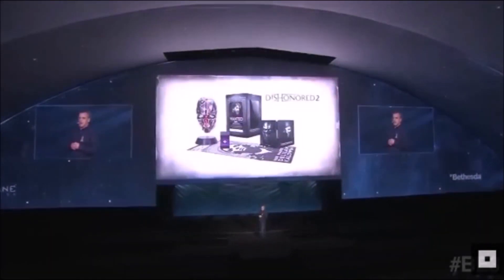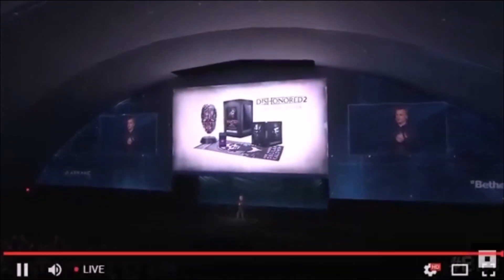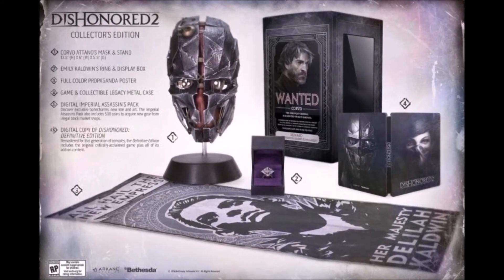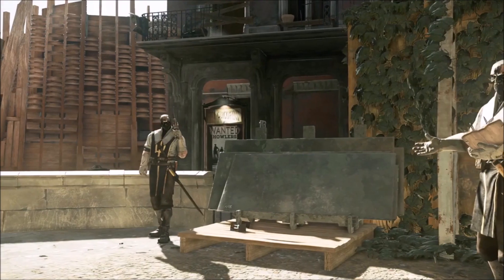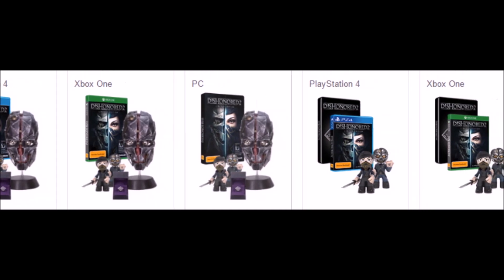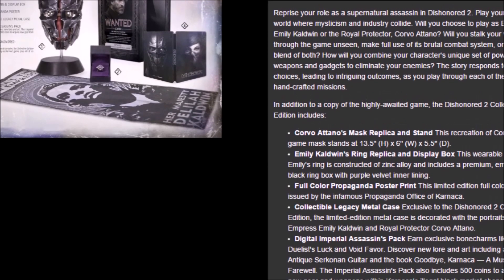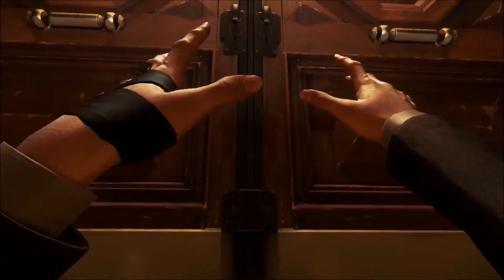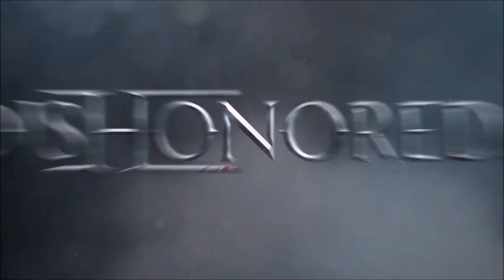DISHONORED 2 - COLLECTORS EDITION REVEAL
Thank you guys for watching! As more information comes out, more videos will!